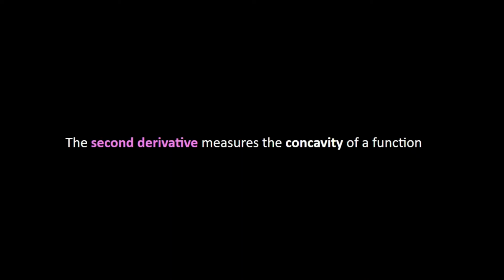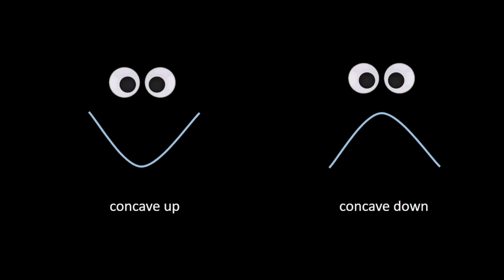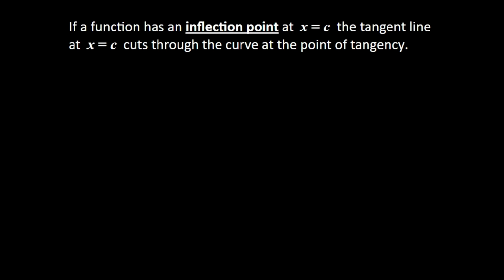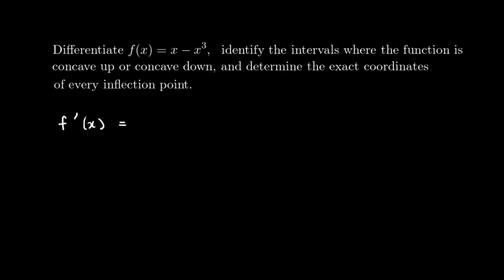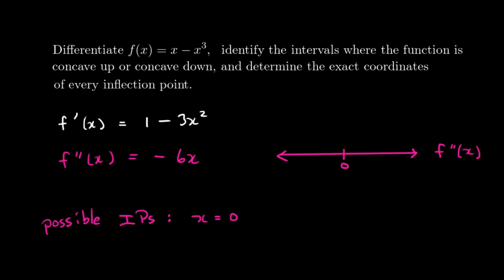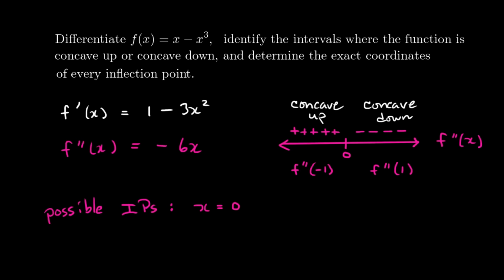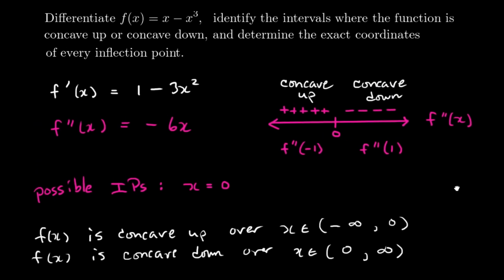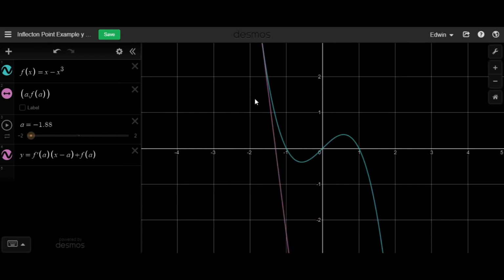The Second Derivative as a Measure of CONCAVITY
An introduction to concavity including an analysis of the second derivative of the cubic polynomial function y = x - x^3.